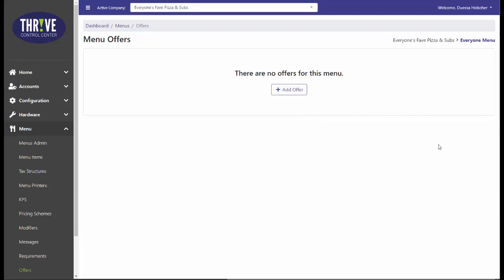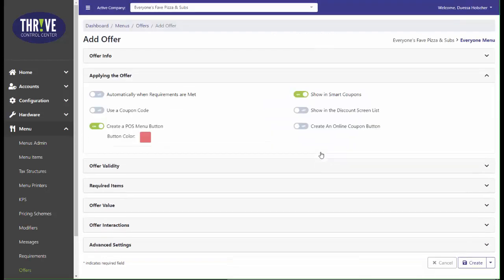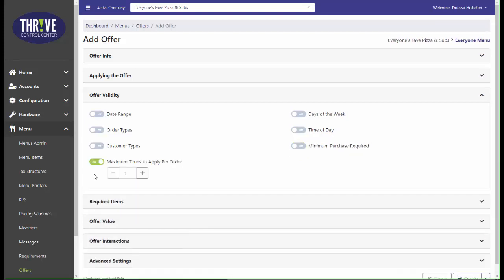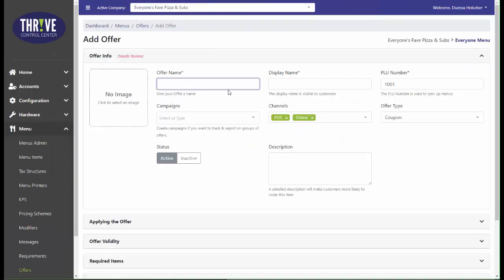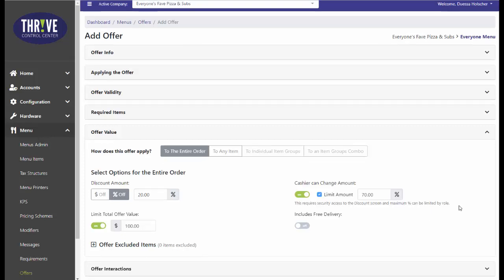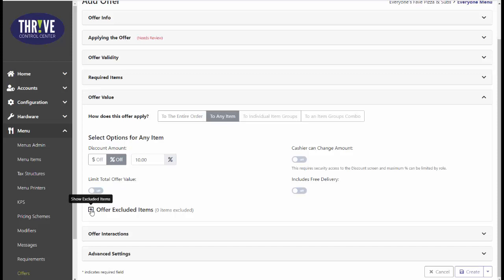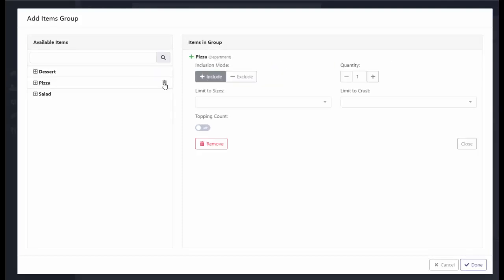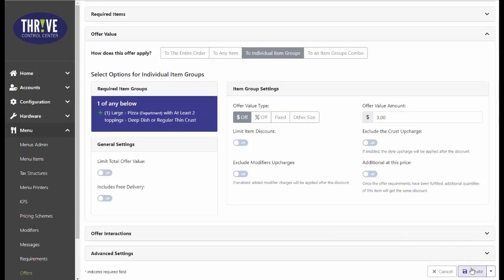Thr!ve POS Offers Lesson 1: Basic Offers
Learn how to set up a $ off your order, Manager's Discount, % off any item, and Large Pizza $3 off type offer in the Thr!ve POS system.